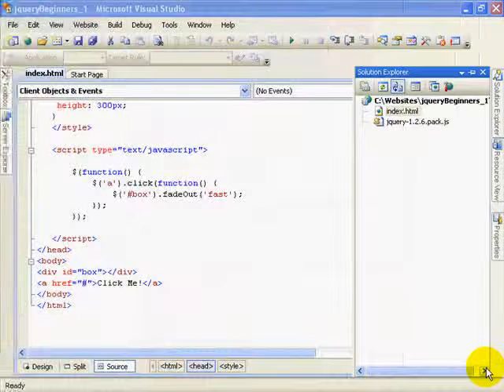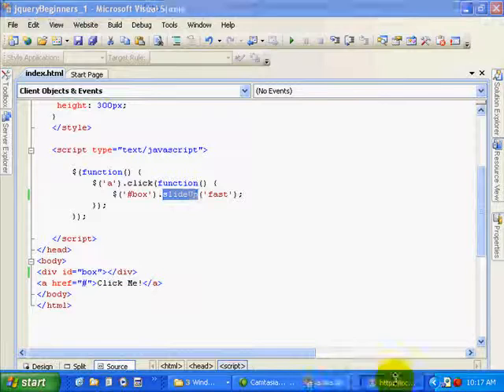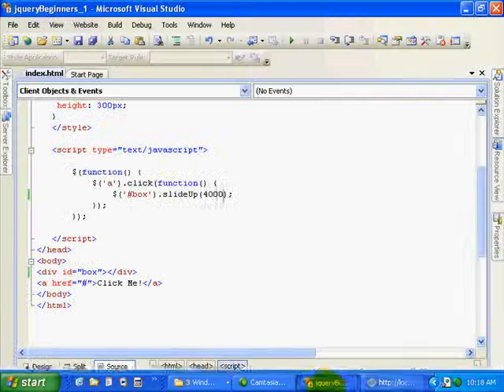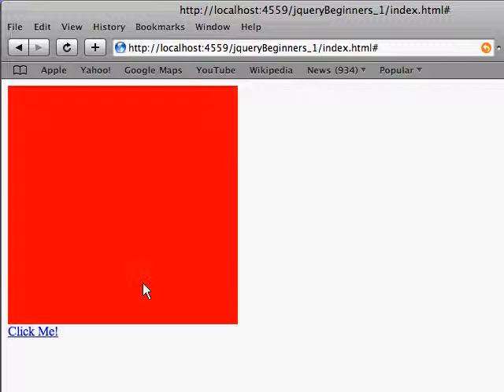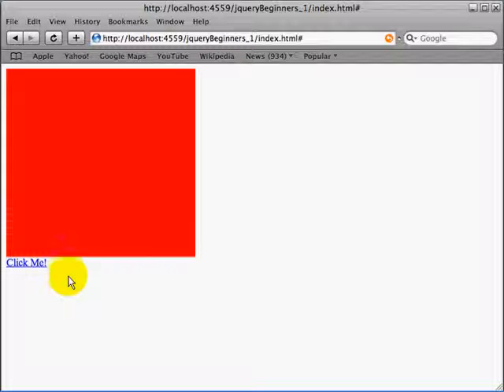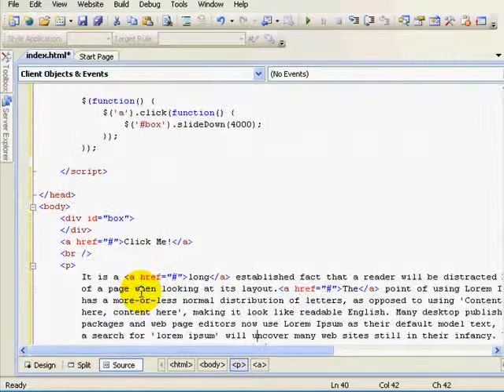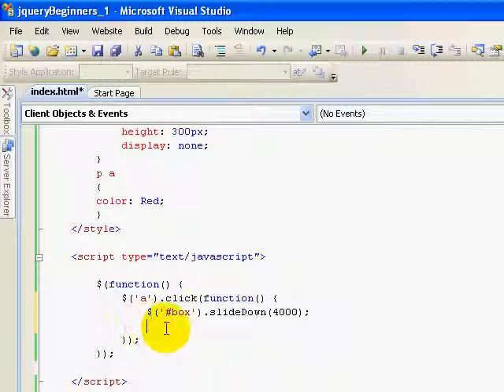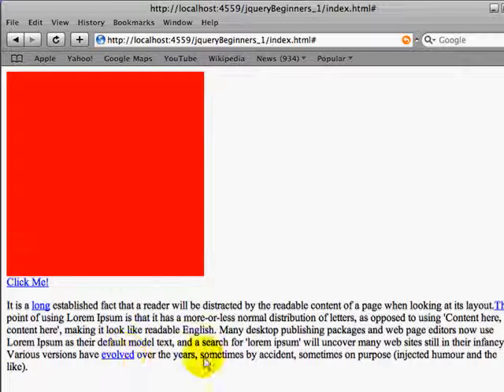In the Woods – jQuery for Absolute Beginners Day 2